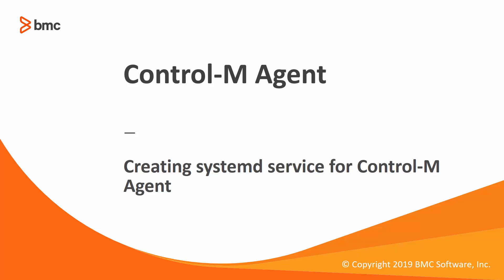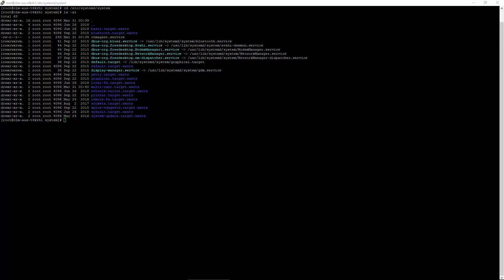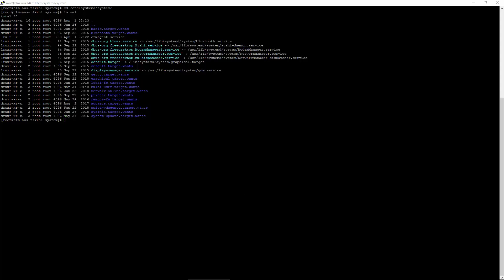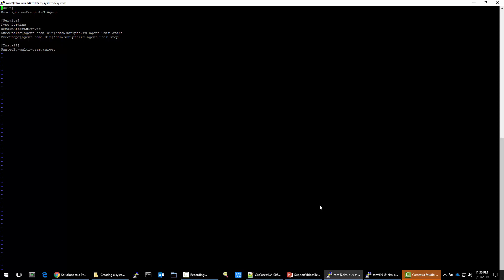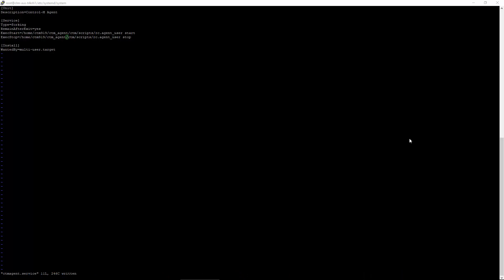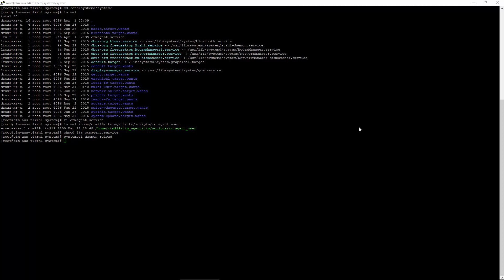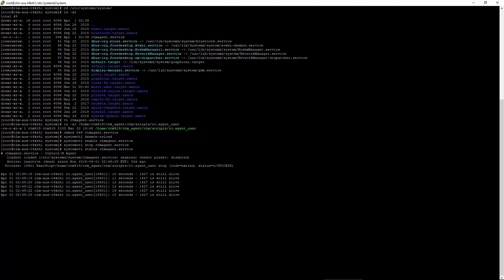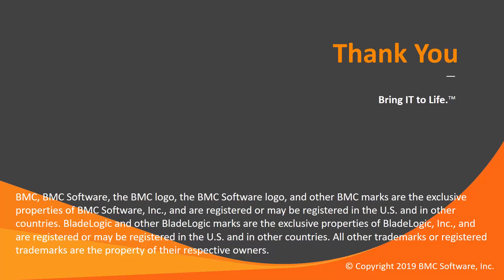How to start Control-M Agent automatically for platforms that based on Linux RedHat 7 and Ubuntu 16